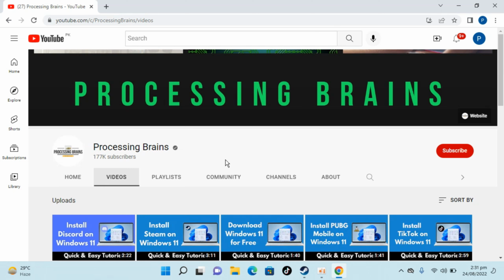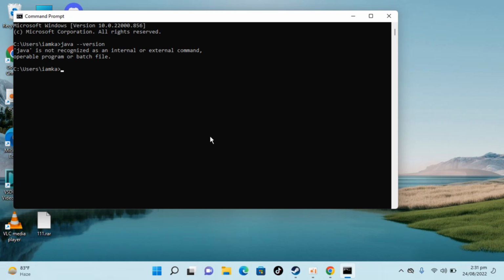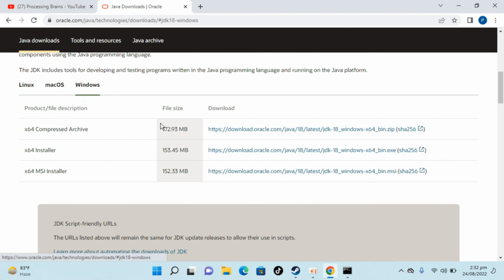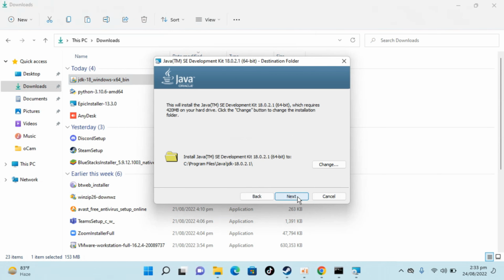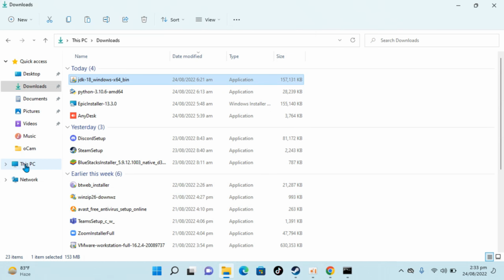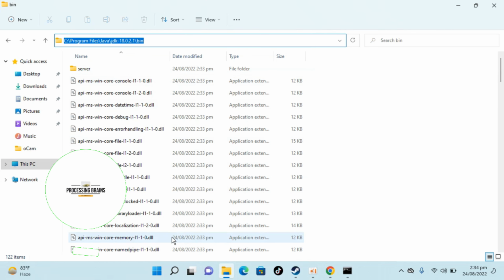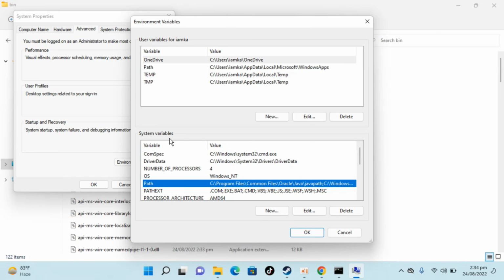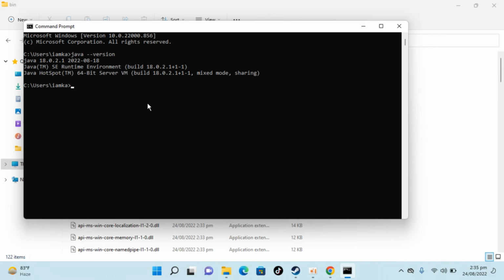How to Install Java JDK 18 on Windows 11 | Download and Install Java 18 in Windows 11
Learn How to Install Java JDK 18 on Windows 11. It is simple process to download and install java jdk 18, follow this video.

0:00 Intro
0:05 How to Install Java JDK 18 on Windows 11